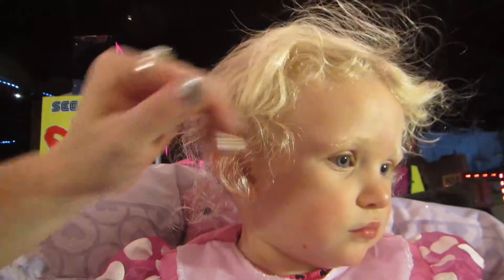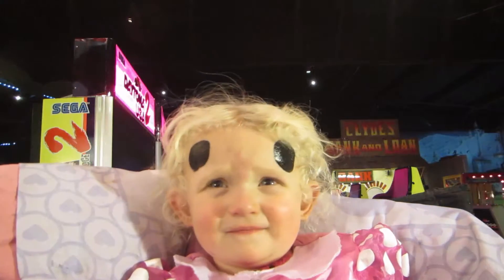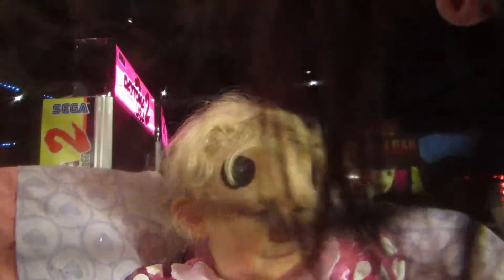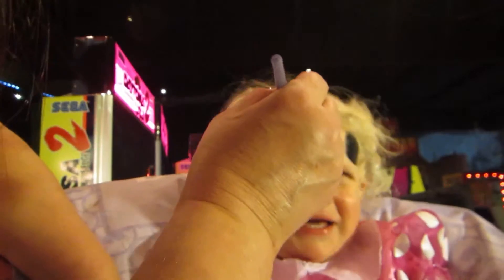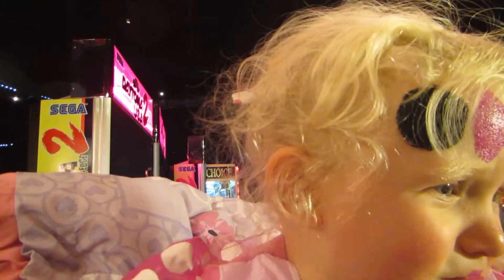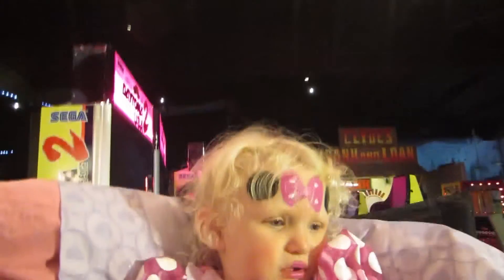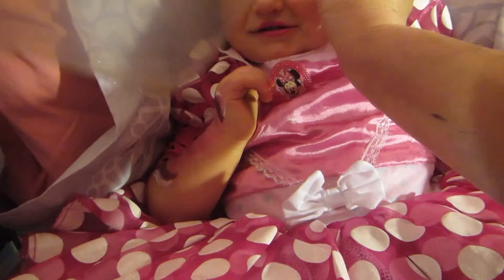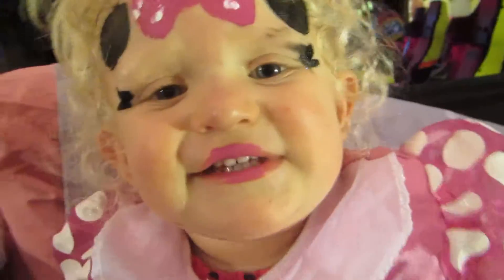Baby Mouse Facepainting (Full Live Version)Facepainting by Snowqueen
Tiny birthday girl  gets her birthday face painted!